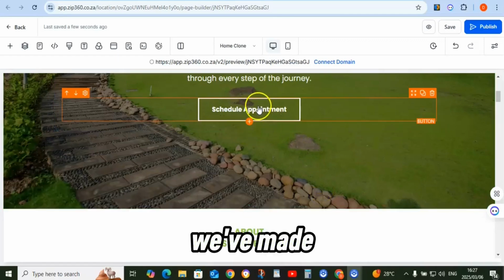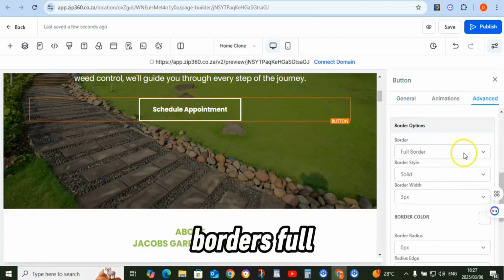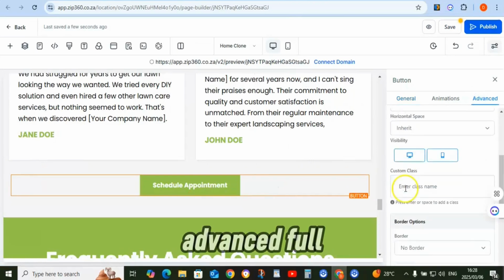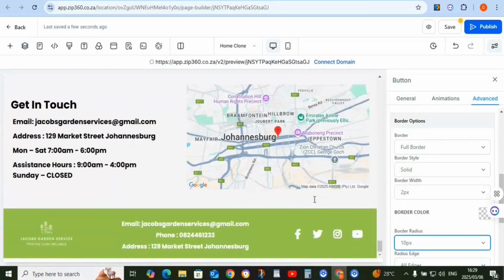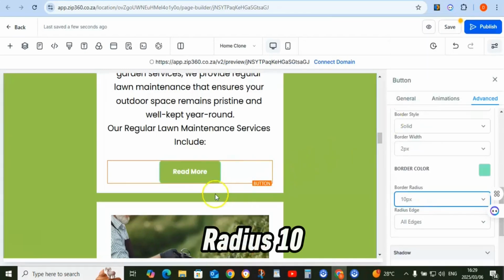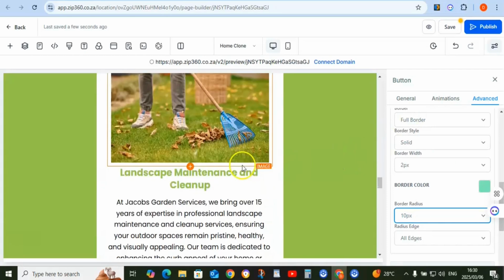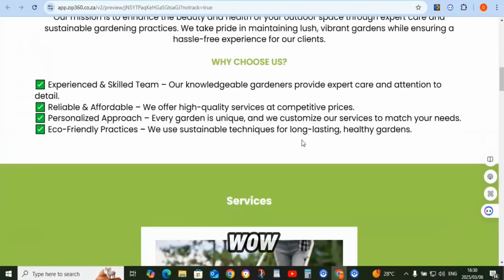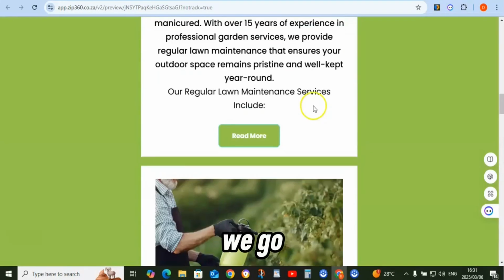Make Your Website POP with STUNNING Rounded Buttons in 2025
“How to Create Rounded Buttons for Your Website (2025 Tutorial) – No Coding Needed!” app.zip360 | GoHighLevel

“How to Create Rounded Buttons for Your Website (2025 Tutorial) – No Coding Needed!”

Transform boring square buttons into sleek, modern rounded buttons in seconds! In this quick 2025 tutorial, I’ll show you exactly how to soften your website’s design using border radius – no plugins or coding required.

✅ What You’ll Learn:

Rounded Button Design: Turn square edges into smooth curves (perfect for modern websites!).

Step-by-Step Setup: Adjust border radius in “Advanced” settings (spoiler: it’s just one number).

Instant Preview: See your buttons transform in real-time.

🛠️ Perfect For: Beginners, small business owners, or anyone using drag-and-drop website builders.

👉 Timestamps:
0:00 – Intro to Rounded Buttons
0:12 – Adjust Border Radius (Step 1)
0:40 – Apply to Multiple Buttons
1:36 – Preview & Final Results

🔧 Pro Tip: Experiment with border radius values (e.g., 5px for subtle curves, 25px for pill-shaped buttons!).

rounded buttons border radius #2025 design #2025 web design trends app.zip360 button tutorial responsive button design GoHighLevel button tutorial